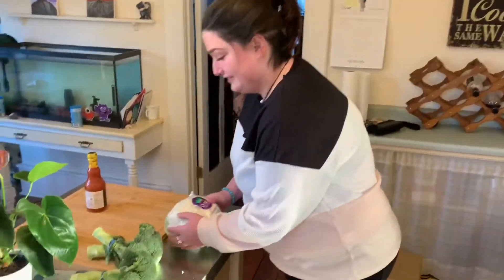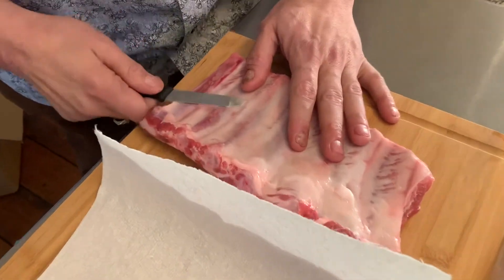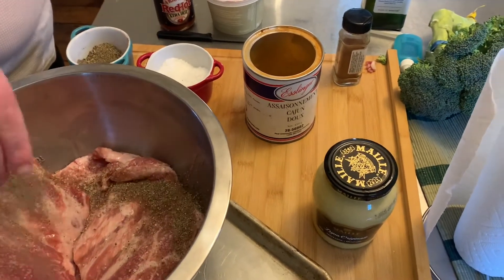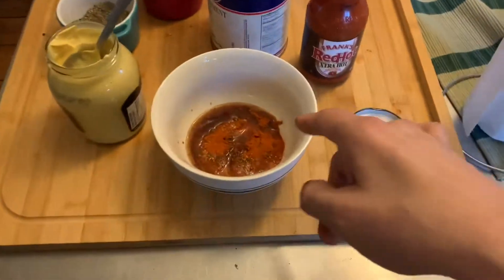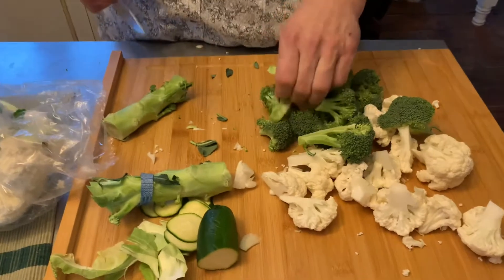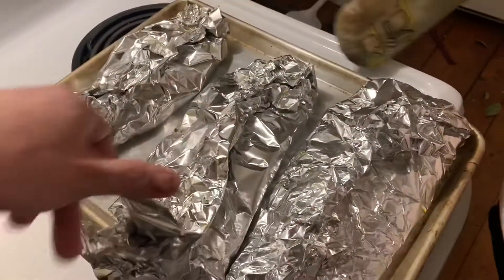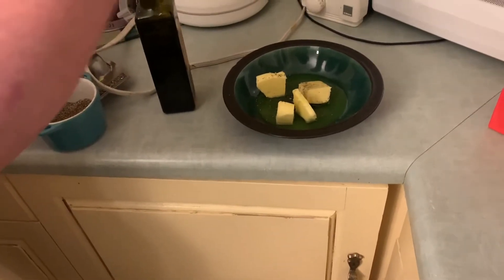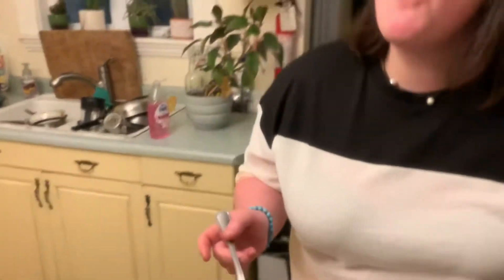Keto ribs with Morgan